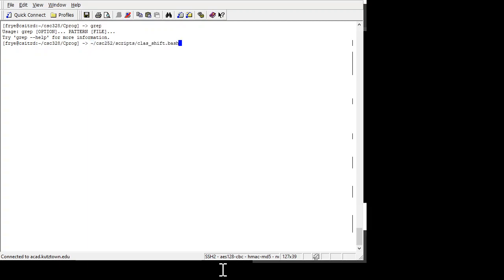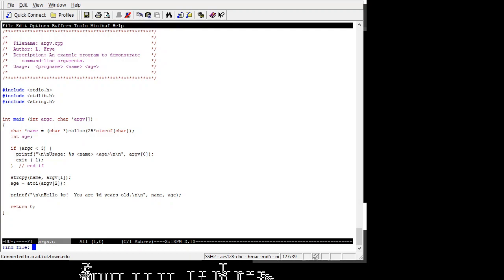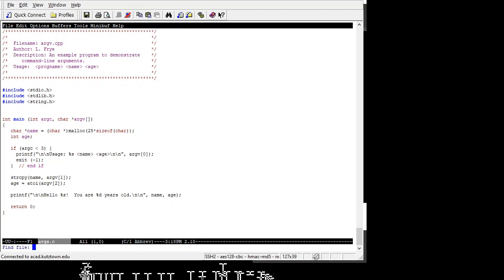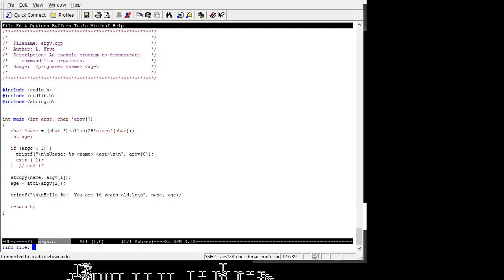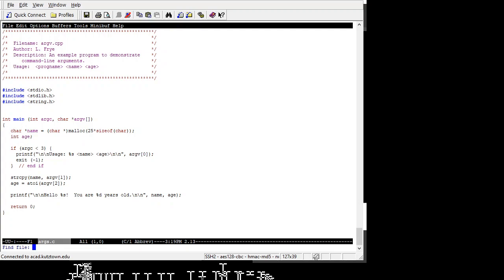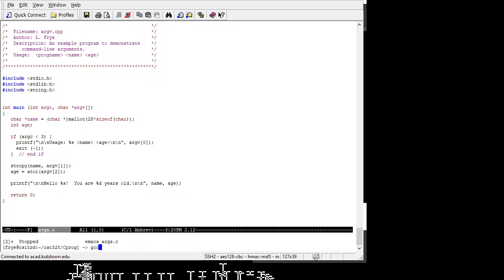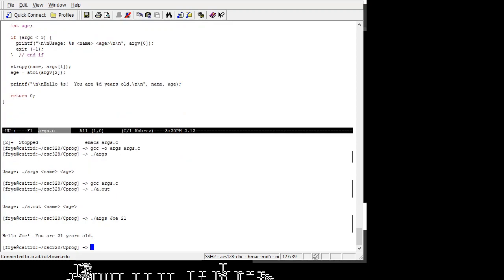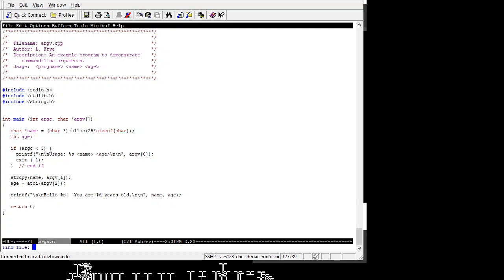Command-Line Arguments in C Programs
An introduction to using CLAs in a C/C++ Program.